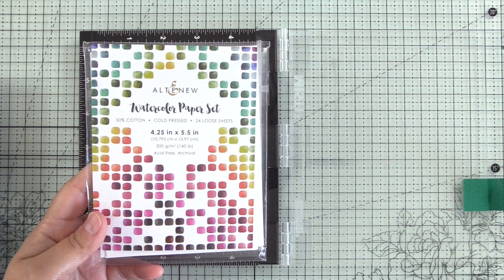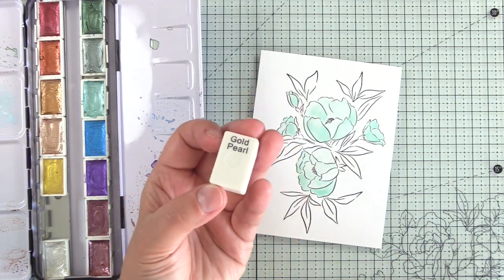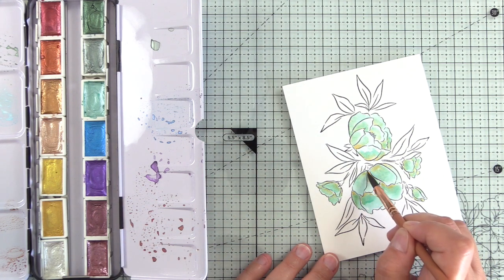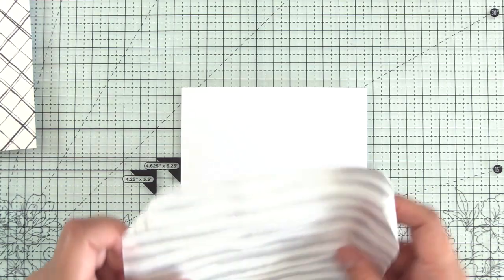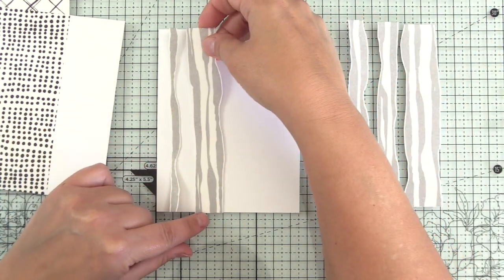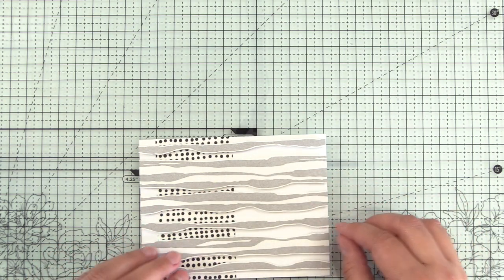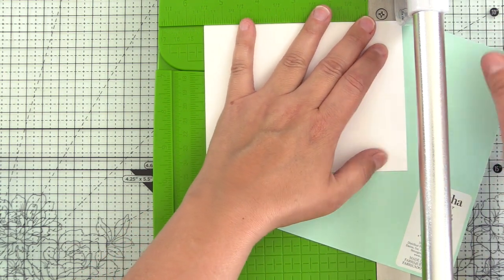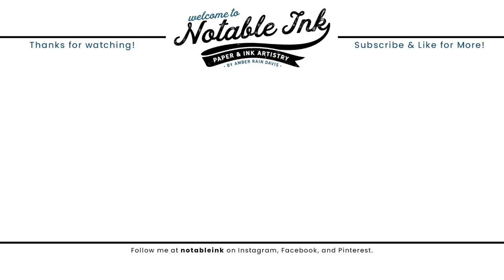Wide Washi Tape Cards | Altenew May 2020 Release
Create backgrounds and cards with Altenew wide washi tape in minutes. Whether your love neutrals or rainbows, Altenew has a washi tape for you in their new release!